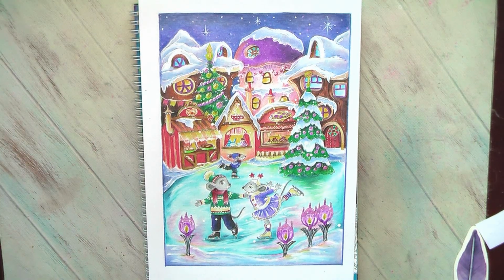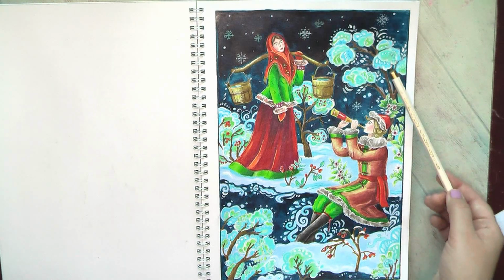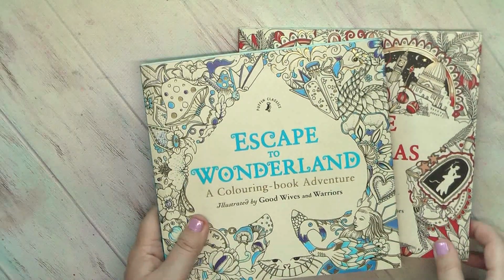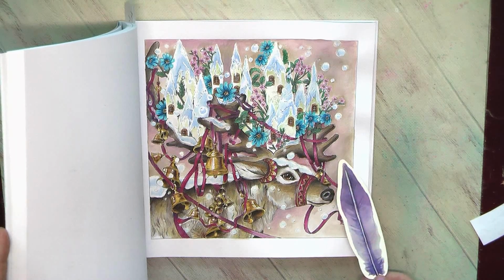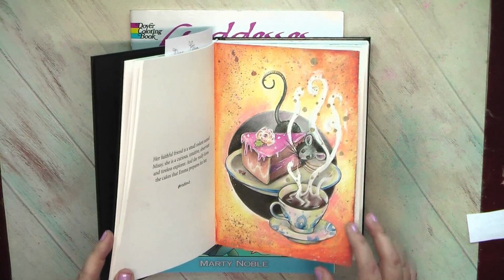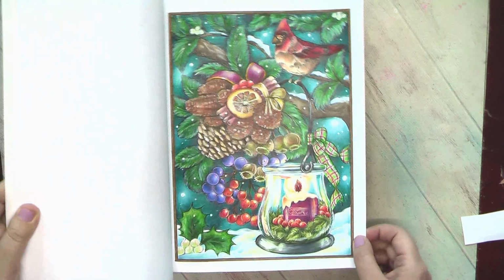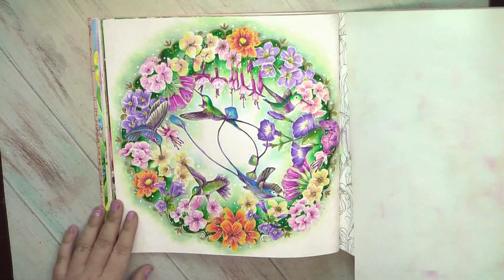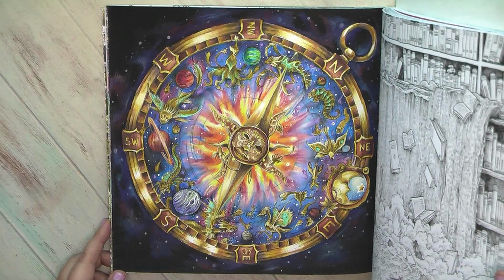Finished pictures for JANUARY '22 / What I colored /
Ways to support channel:
Amazon wish list
Books in this video:
Goddesses Coloring Book (Dover Coloring Books) by Marty Noble (Amazon UK)
Briar Mystical Coloring Book for all ages!
Escape to Wonderland: A Colouring Book Adventure
Escape to Christmas Past: A Colouring Book Adventure (Amazon USA)